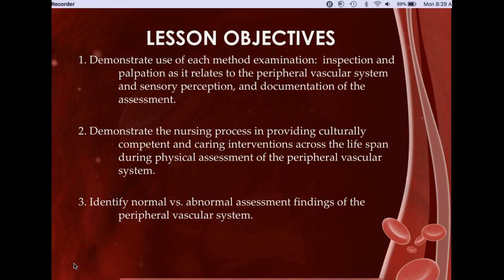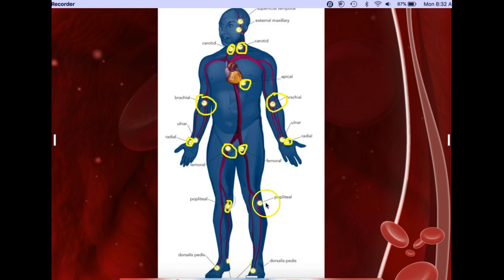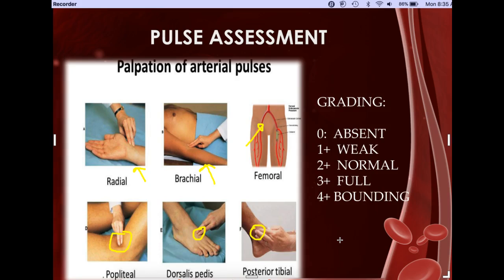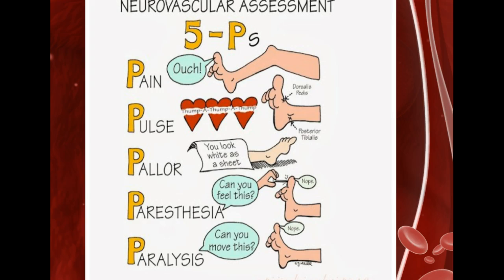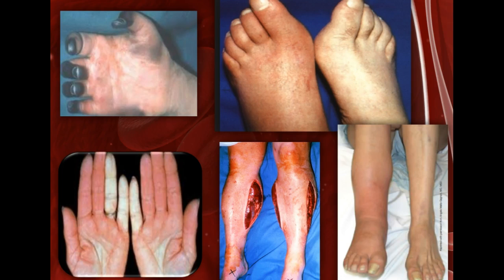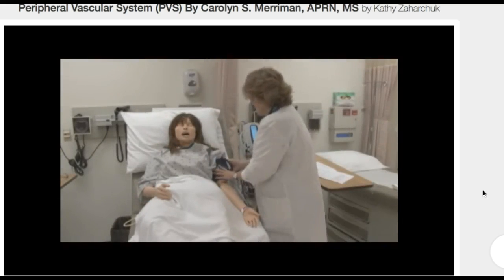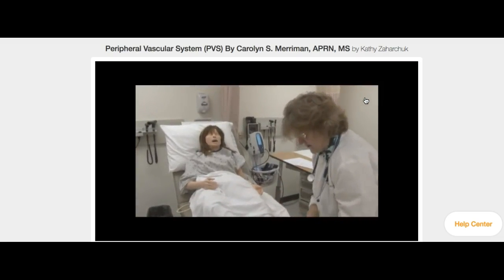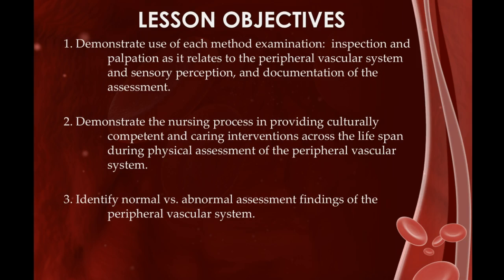Peripheral vascular assessment